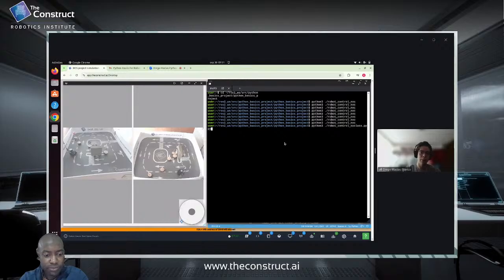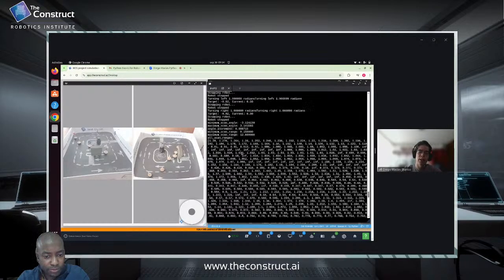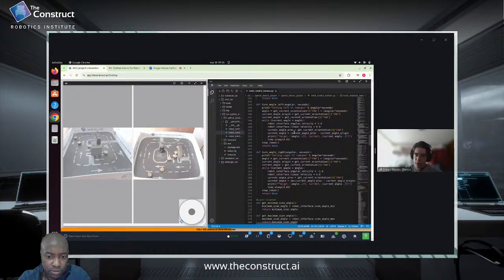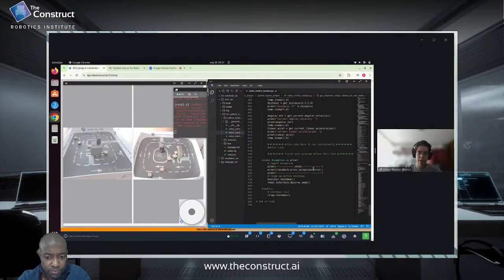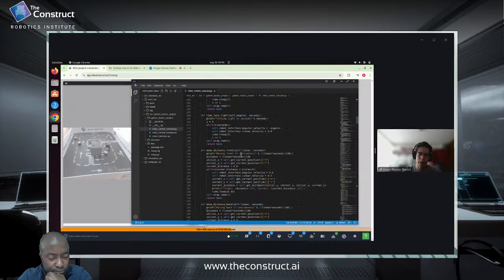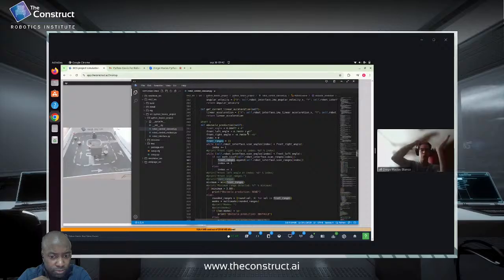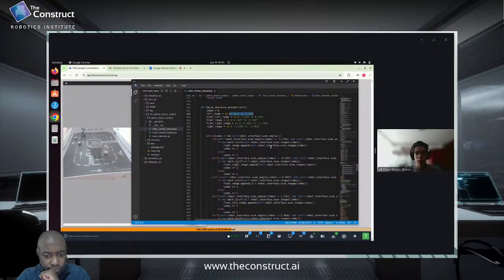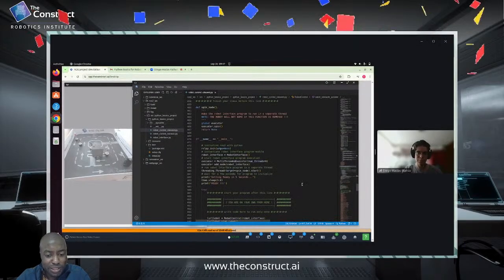Diego Macías Python Basics for Robotics Presentation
Diego Macías will do a presentation of his ROS project built during his completion of the Python Basics for Robotics course.

This presentation is part of the Python Basics for Robotics learning course of The Construct. You can find more information about the course